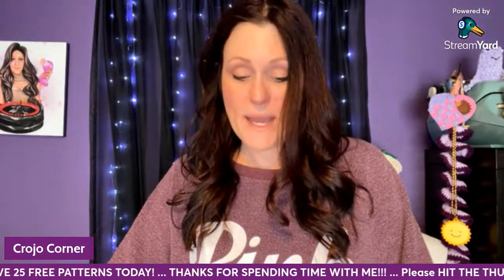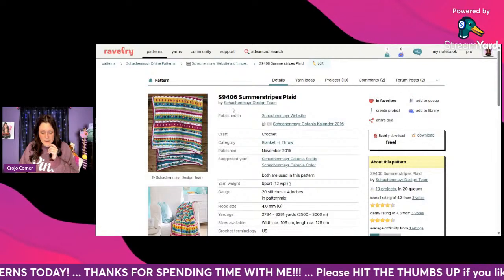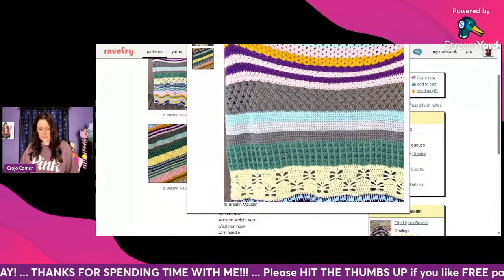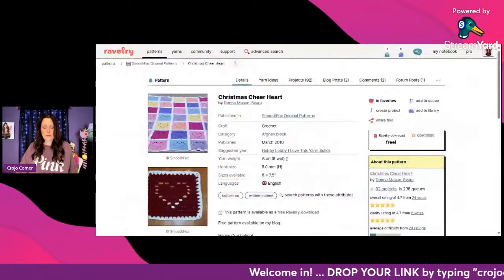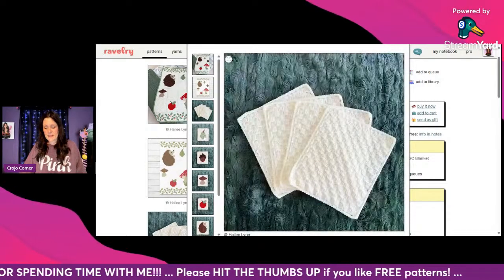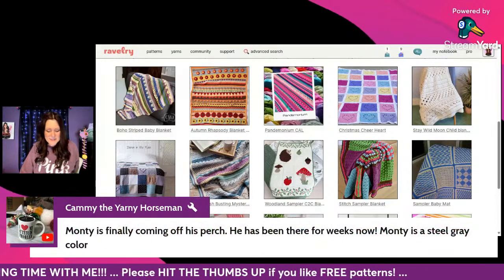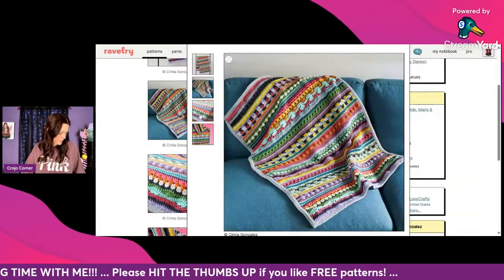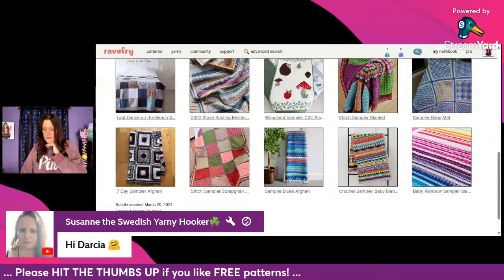25 FREE Crochet Stitch Sampler Blankets - Great Stash Buster Projects!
Enjoy 25 FREE Crochet Stitch Sampler Blanket patterns, with these fun stash buster crochet projects!

💰SUPER CHATS
💰SUPER STICKERS
💰SUPER THANKS
💖 GIFT MEMBERSHIPS

~Lora

💌 HAPPY MAIL 📬
Crojo Corner
9200 Thiel St